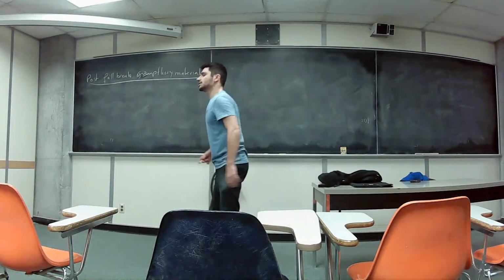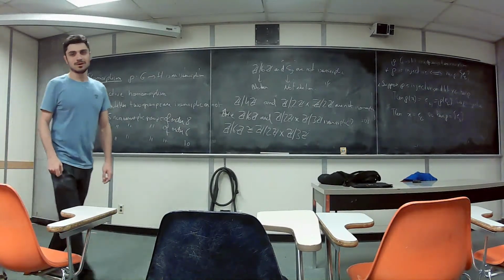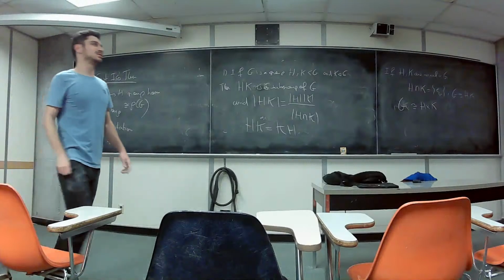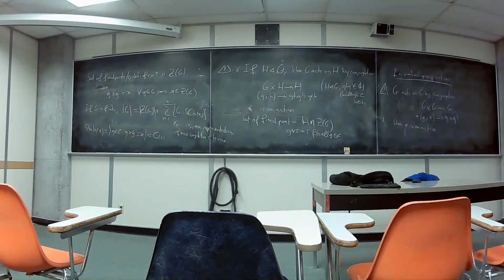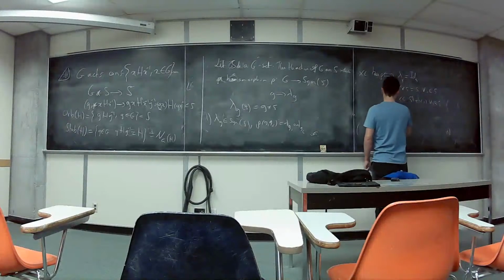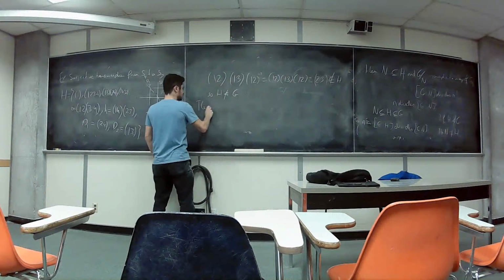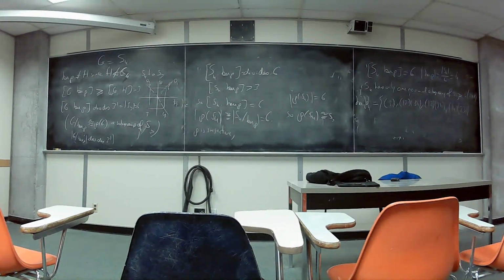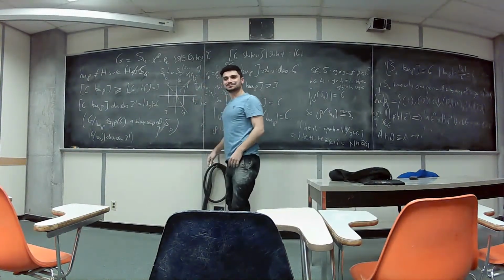MATH 235 - Abstract Algebra 1- Final Review Session 1: Groups: Homomorphisms and Group Actions